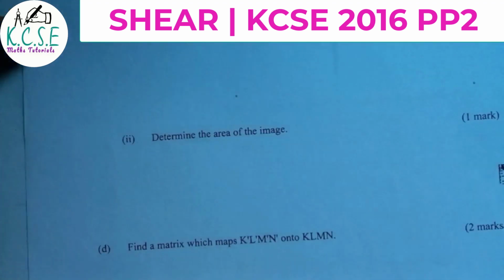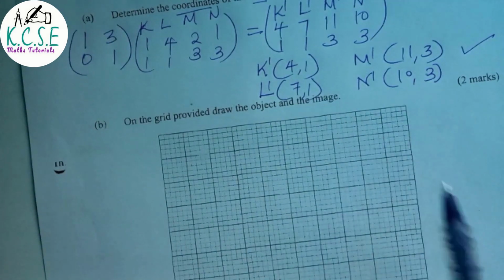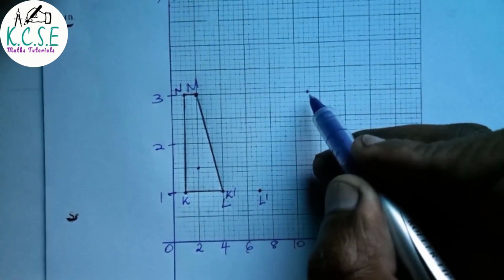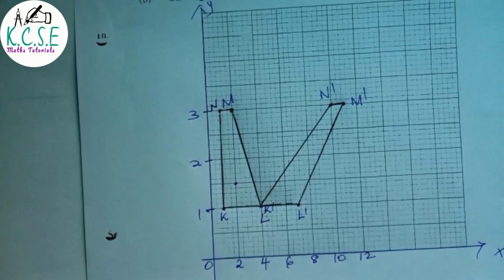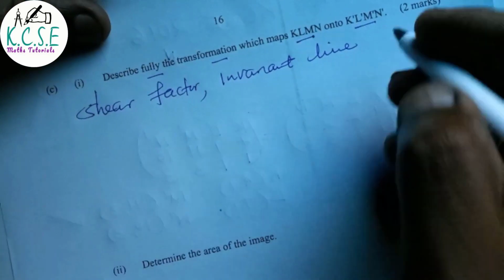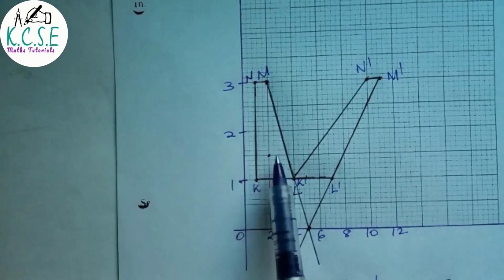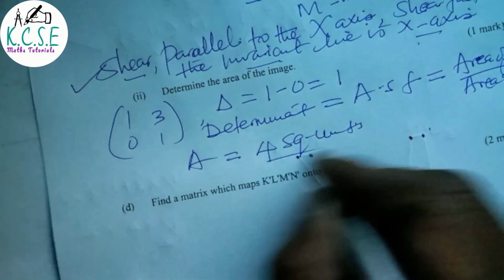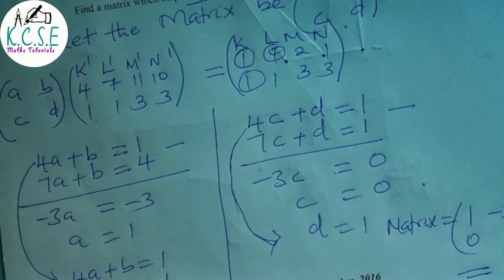SHEAR |KCSE 2016 PP2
How to calculate the matrix of transformation, find the shear factor and the invariant line.